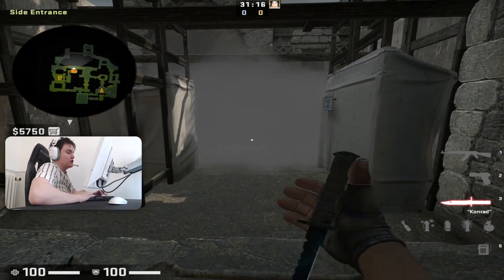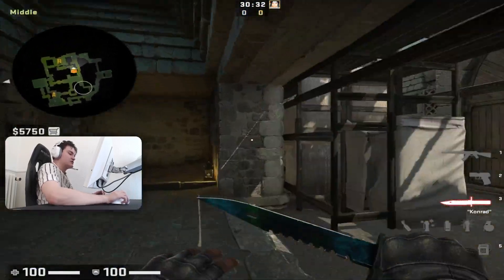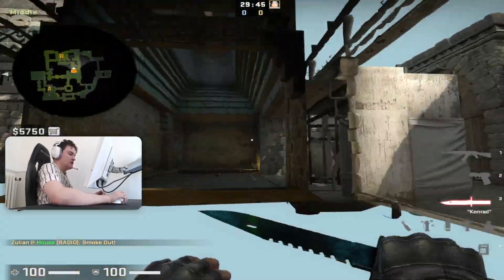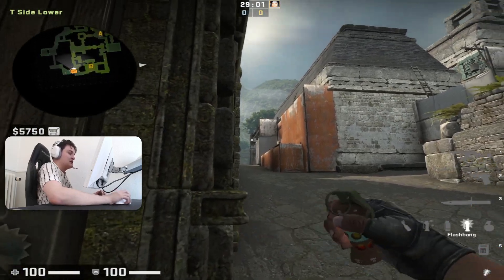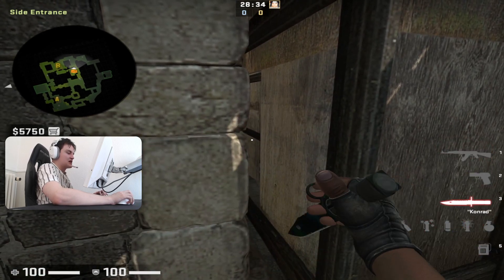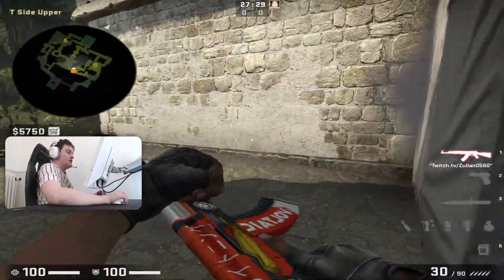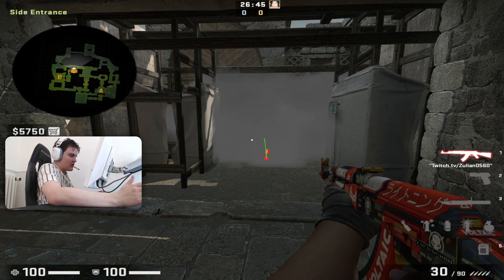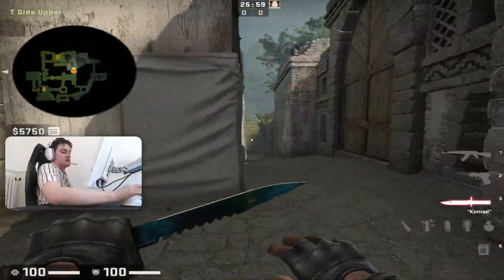⚠️Niko Spam Kills⚠️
Title: ⚠️Niko Spam Kills⚠️